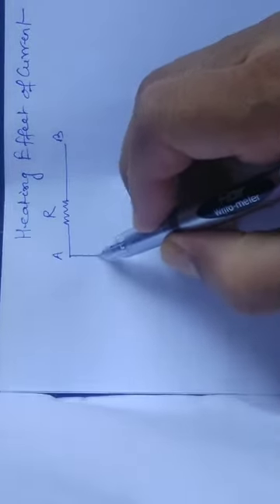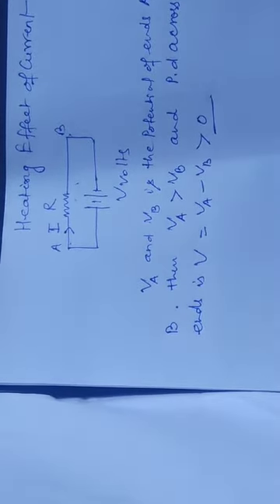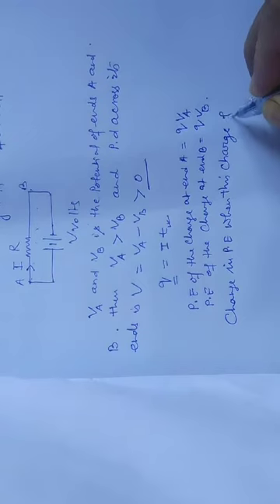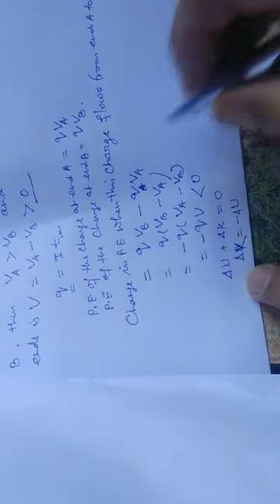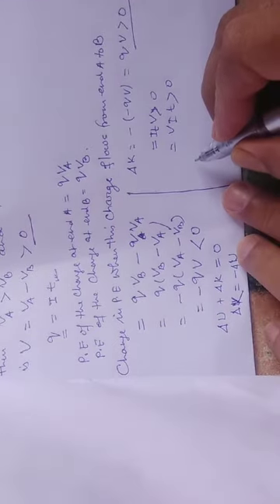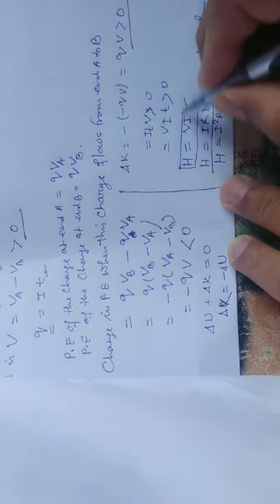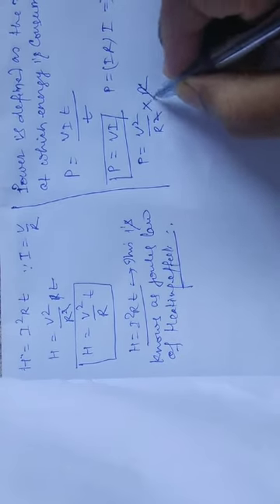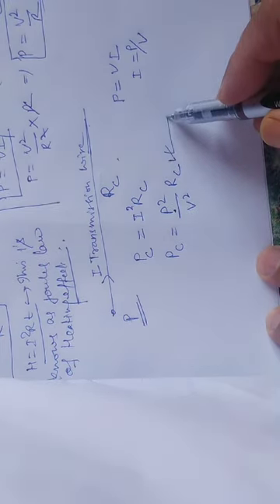Heating effect of current for class-12By MGS